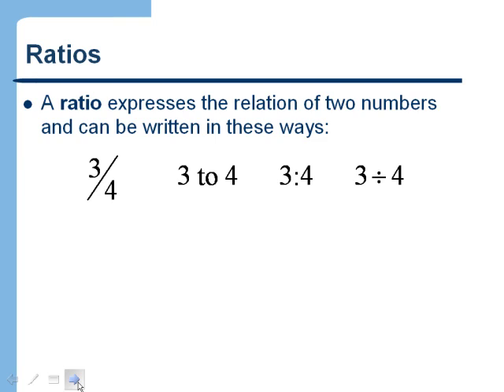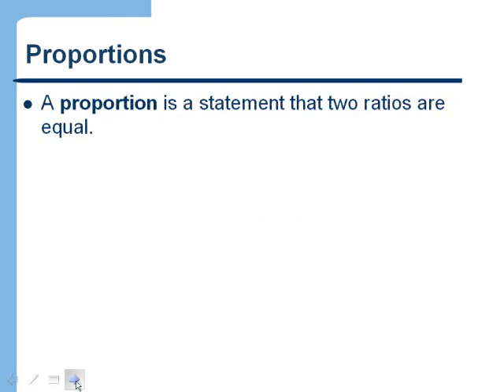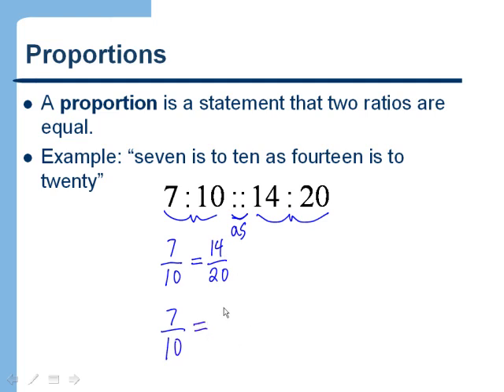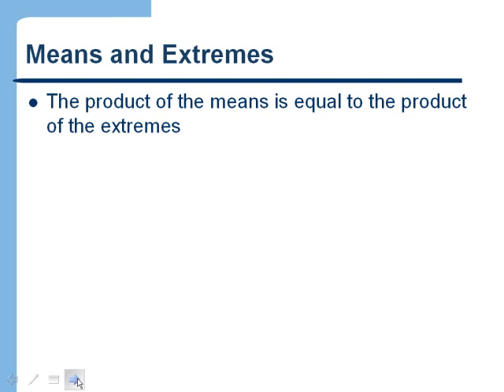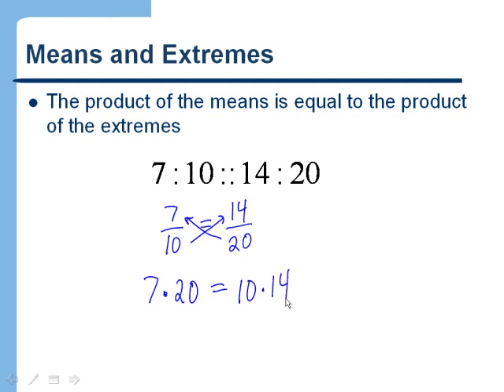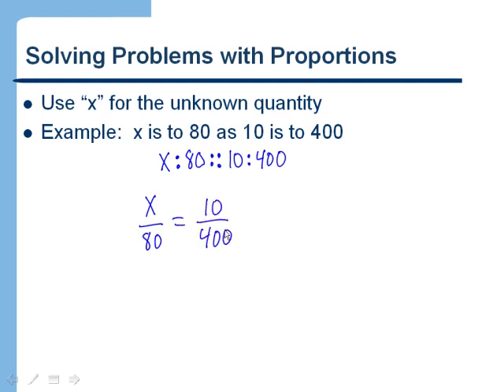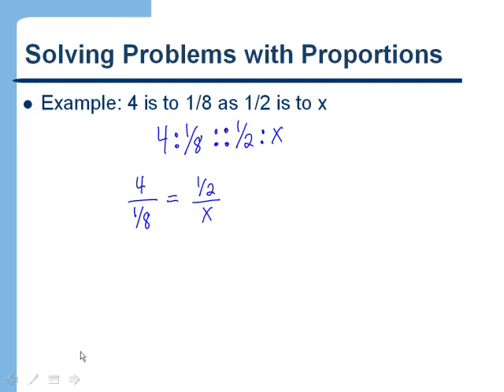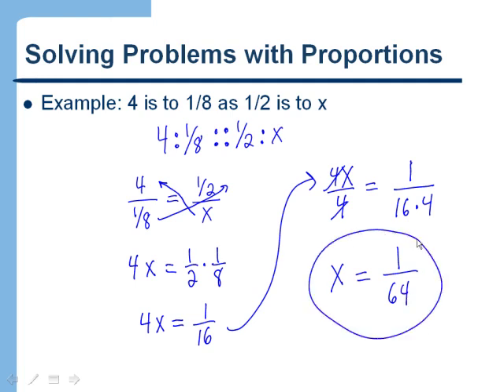Math Basics - Ratios and Proportions - Physics for Radiologic Technologists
Review of Ratios and Proportions, Rad Tech Physics, x-ray technicians